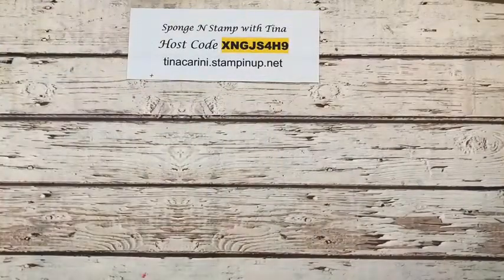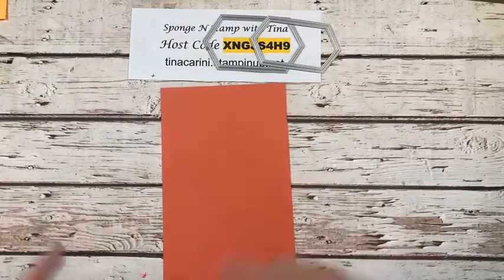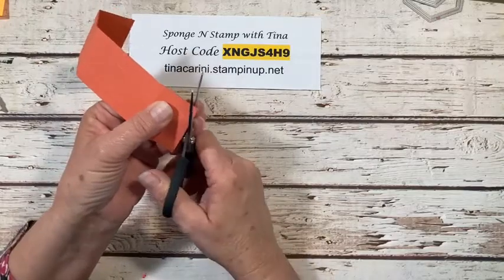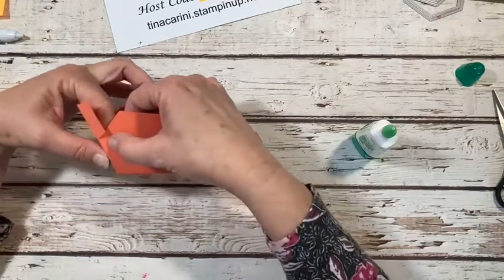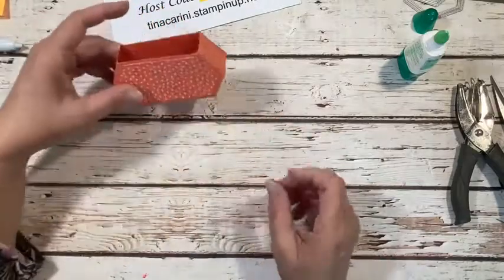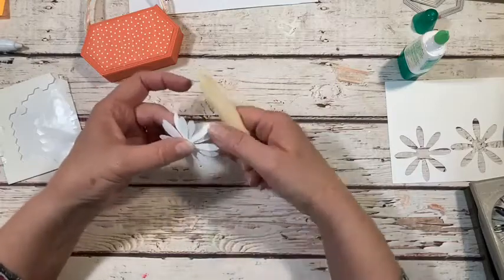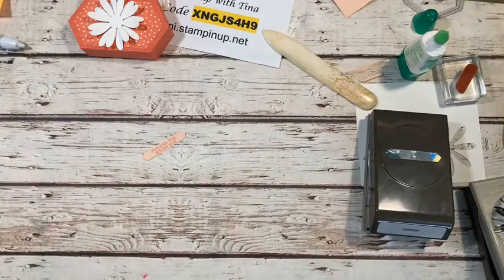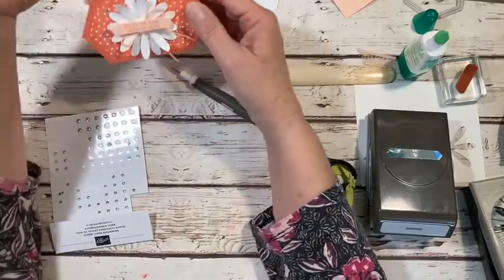FB Replay Stampin' Up! Stitched Nested Labels Treat box!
I hope that if you haven't already subscribed to my channel tht you will do so by clicking the red subscribe button and don't forget to ring the bell so you don't miss any future videos! In this video you will learn how to make a cute little box using the Stitched Nested Labels dies.